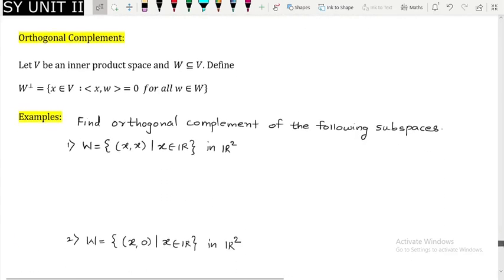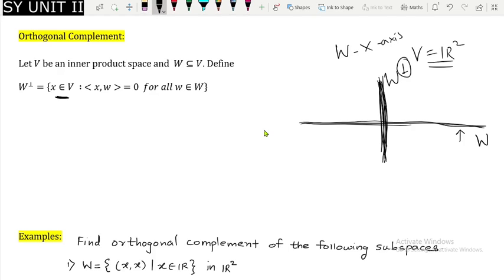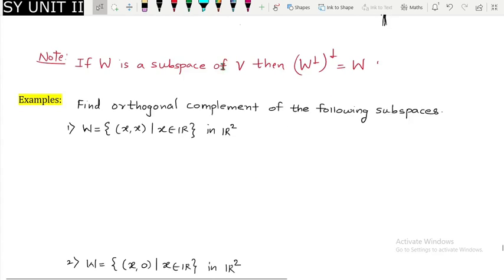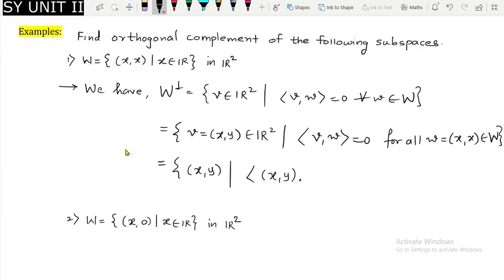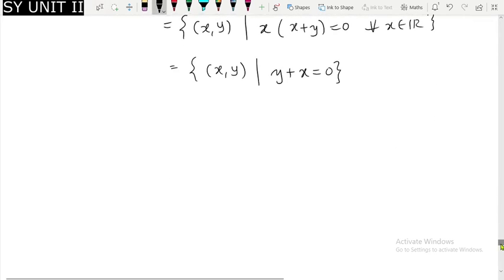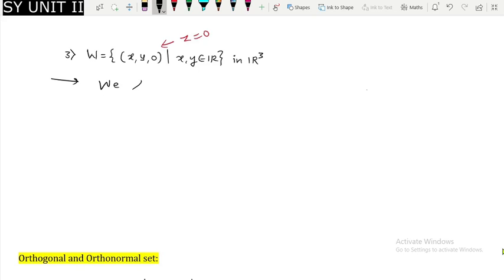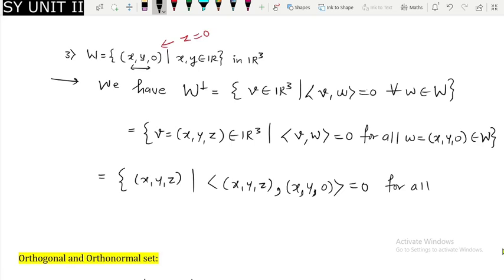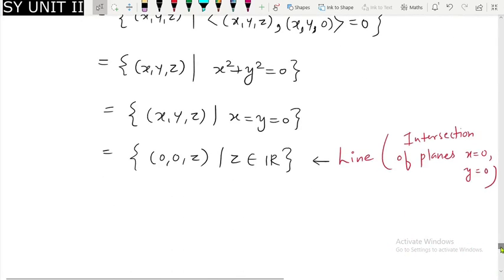SY | Inner product spaces 8